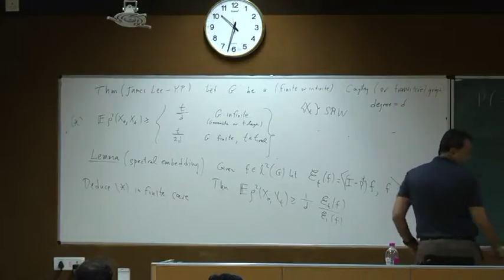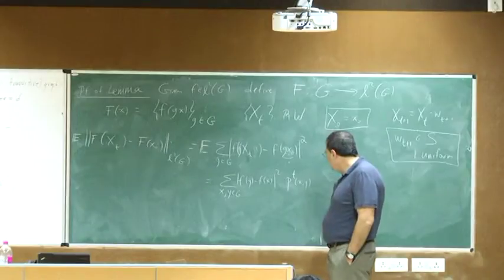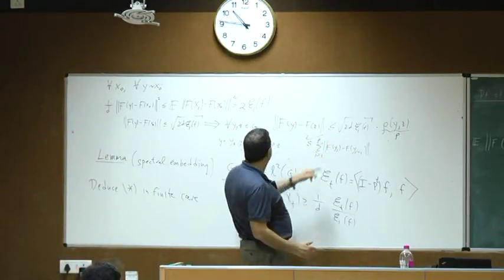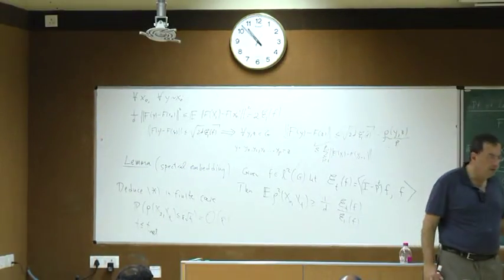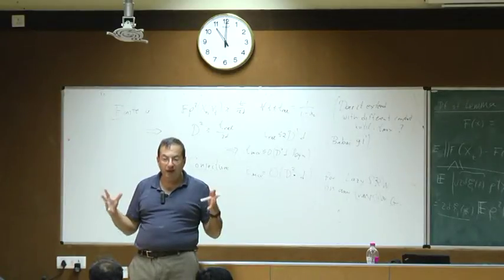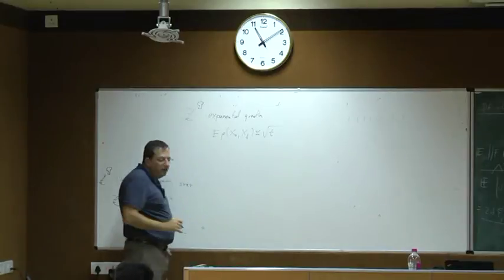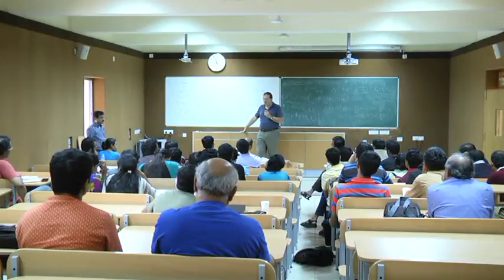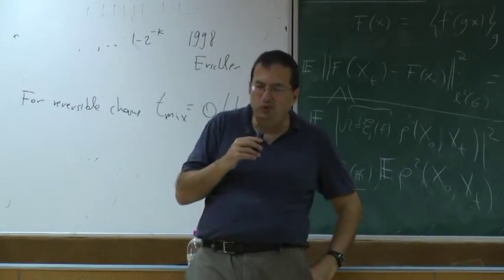Markov chains: Mixing time, cover time, and rate of escape | Lecture 6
Speaker: Yuval Peres

These lectures are part of the tenth meeting of the 'Lectures on Probability and Stochastic Processes' held at the Indian Institute of Science, Bangalore during December 13 - 16, 2015.